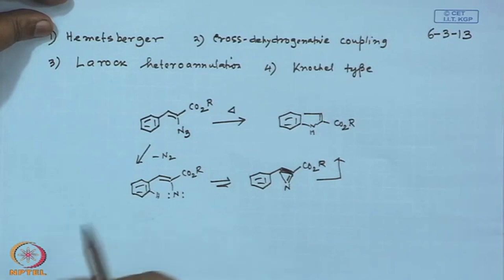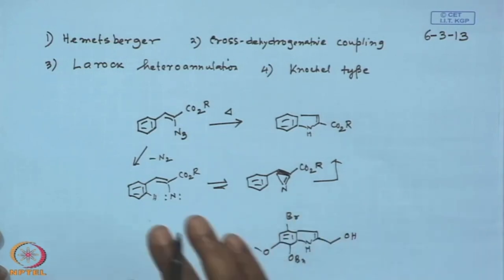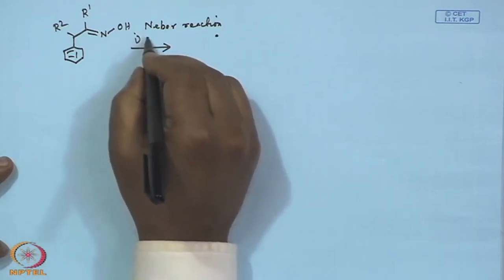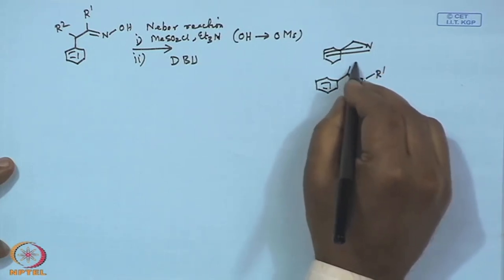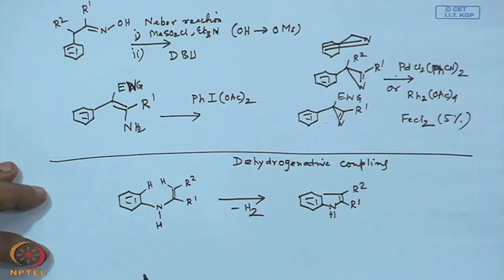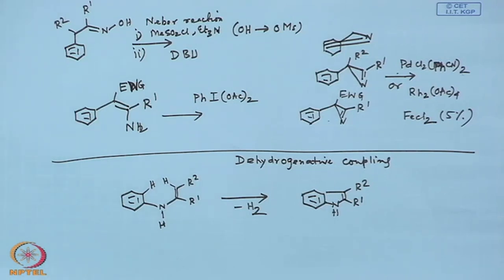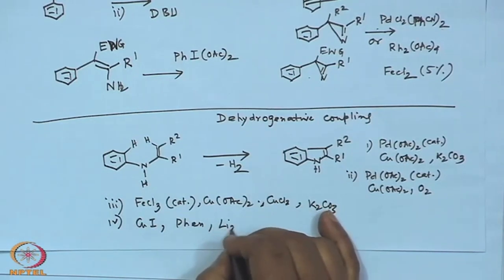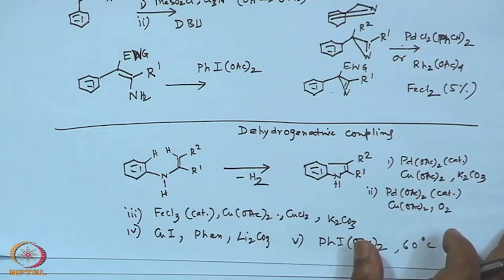Indole Synthesis - II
Subject: Chemistry
Course Name: Heterocyclic Chemistry